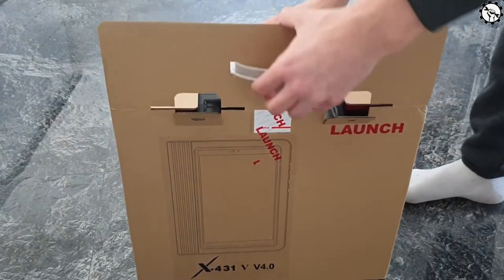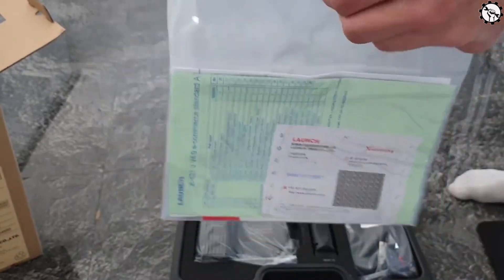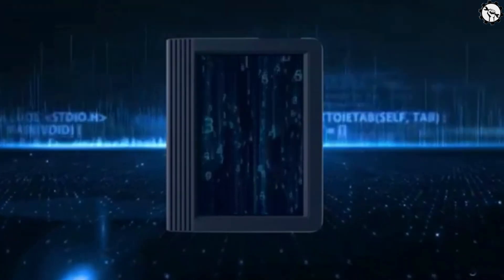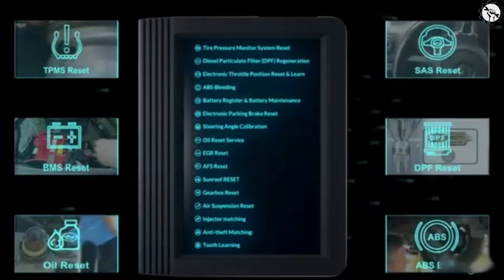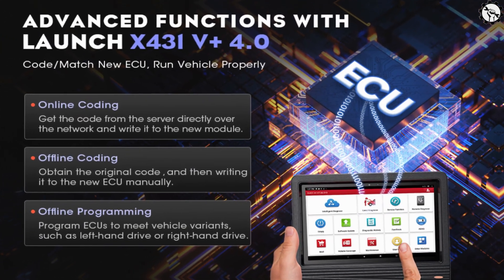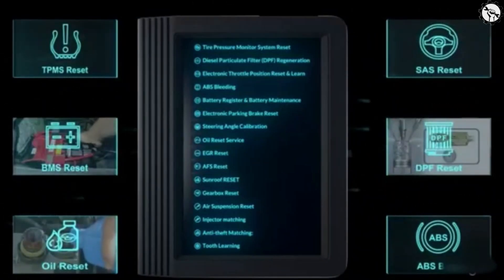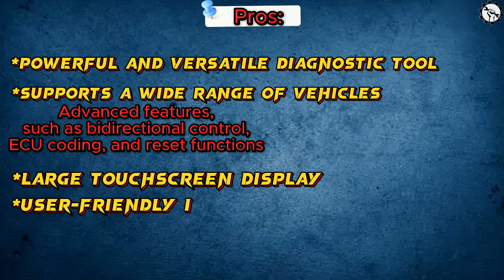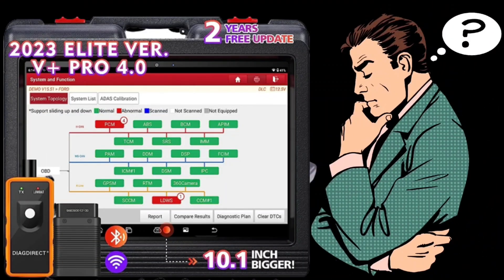LAUNCH X431 V+ PRO 4.0 2023 Elite Scan Tool-Depth Review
In this video, LAUNCH X431 V+ PRO 4.0 2023 Elite Scan Tool-Depth Review The LAUNCH X431 V+ PRO 4.0 2023 Elite Scan Tool is a powerful diagnostic tool that can be used to scan and diagnose a wide range of vehicles. It supports over 12,000 car models and can read and clear codes, perform live data streaming, and test actuators. The tool also includes a number of other features, such as a built-in OBD2 scanner, a CAN bus decoder, and a VIN decoder. Overall, The LAUNCH X431 V+ PRO 4.0 2023 Elite Scan Tool is a powerful and versatile diagnostic tool that is suitable for use by professional mechanics and DIYers alike. It is a valuable tool for anyone who needs to diagnose and repair vehicle problems. That's a way for you to support this YouTube channel, so thank YOU for using those link:

1. LAUNCH X431 V+ PRO 4.0 2023 Elite Scanner ( Amazon)

How To Check Fuel Injectors .be/HRRRiSfVH4k

That's a way for you to support this YouTube channel, so thank YOU for using ** Search terms and questions you might be thinking of related to LAUNCH X431 V+ PRO : LAUNCH X431 V+ PRO 4.0 LAUNCH X431 V+ PRO 4.0 Elite 2023 LAUNCH X431 V+ PRO 4.0 LAUNCH X431 V+ PRO 4.0 review LAUNCH X431 V+ PRO 4.0 tutorial LAUNCH X431 V+ PRO 4.0 features LAUNCH X431 V+ PRO 4.0 benefits LAUNCH X431 V+ PRO 4.0 how to use LAUNCH X431 V+ PRO 4.0 troubleshooting LAUNCH X431 V+ PRO 4.0 problems

Desclaimer⚠️ @weeklytools is a participant in the Amazon Associates Services LLC Program, an affiliate advertising program designed to provide a way for websites to earn advertising revenues by advertising and linking to [Amazon.com or .ca, .co.uk, etc.]